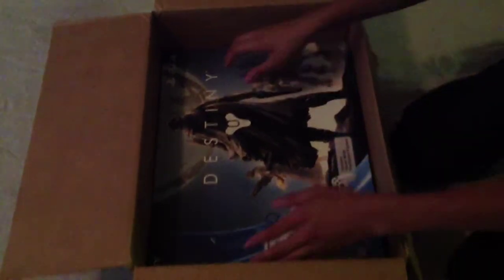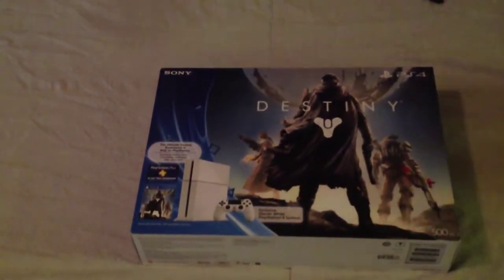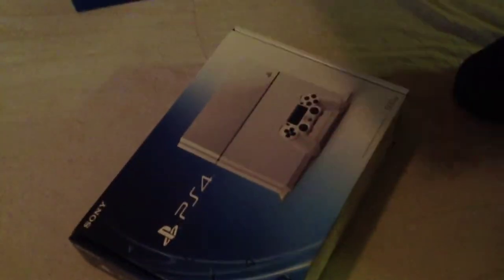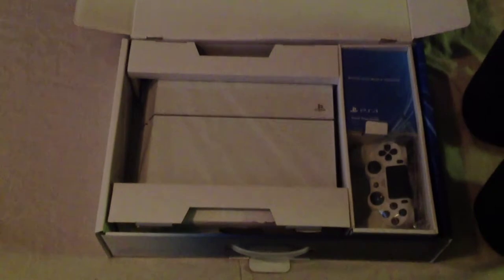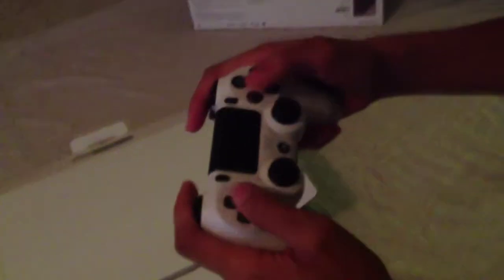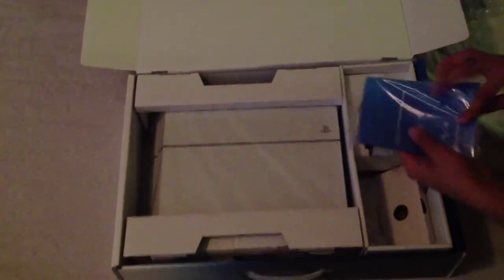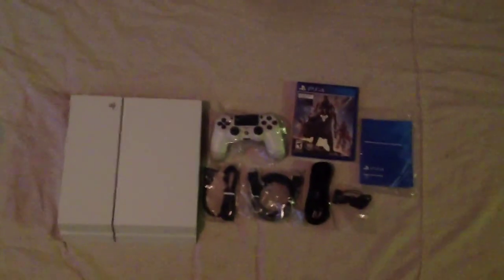WHITE PS4 DESTINY BUNDLE UNBOXING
And sorry for not making videos for a while, Here's this one to make up for it